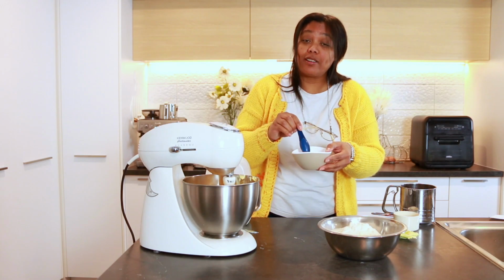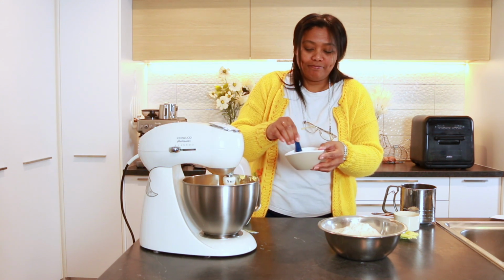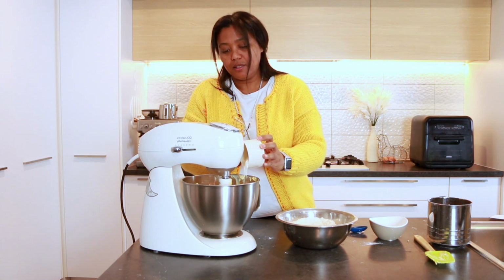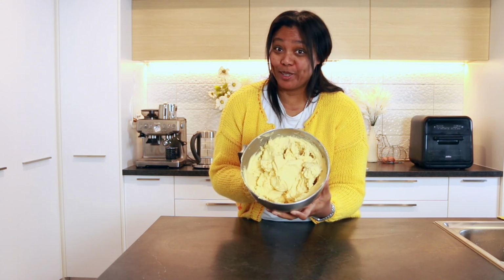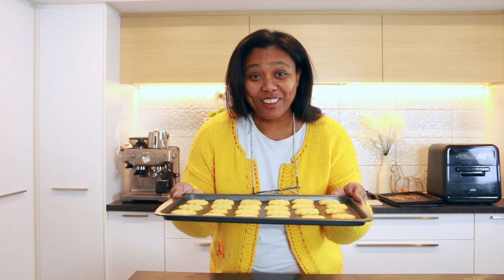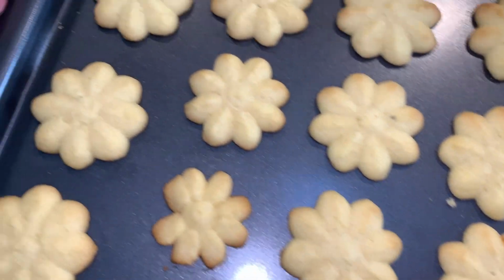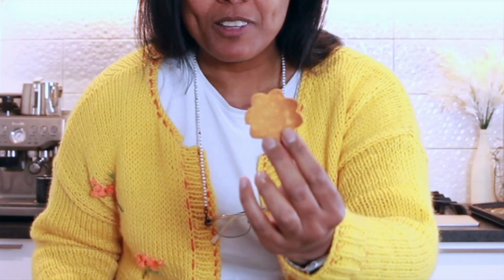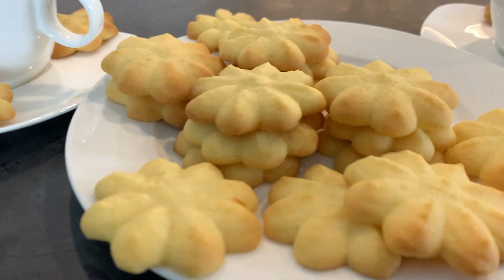The BEST Condensed Milk Cookies Recipe | Perfect Cookie Revealed!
Discover the Ultimate Cookie using a Secret Ingredient for Perfectly Irresistible Treats! In this mouthwatering video, we're diving into the world of baking, unleashing a game-changing secret ingredient that will revolutionize your cookie game. Get ready to learn the tips, tricks, and instructions to bake impeccable cookies that will leave your taste buds in awe. With this one-of-a-kind secret ingredient, your cookies will achieve an unparalleled level of texture, flavor, and decadence. Prepare to amaze your friends and family with these delightful, melt-in-your-mouth creations. So, grab your apron and join us for the most delicious baking journey of your life. Don't miss out on this fabulous cookie that will elevate your baking skills to the next level. Indulge your sweet tooth and 'bake' your way to baking greatness with us today!